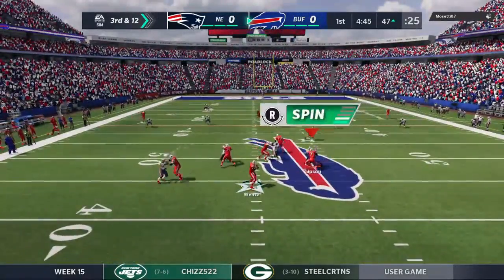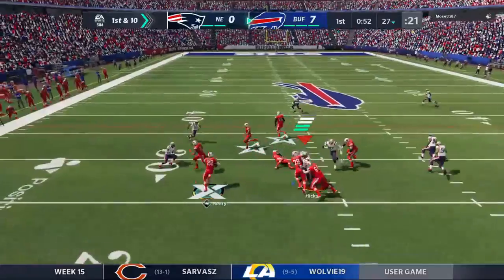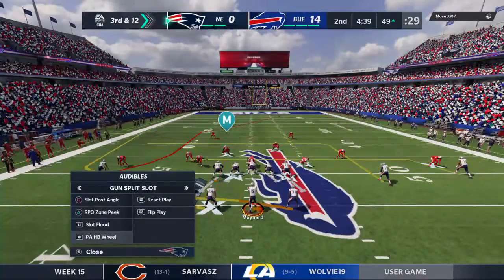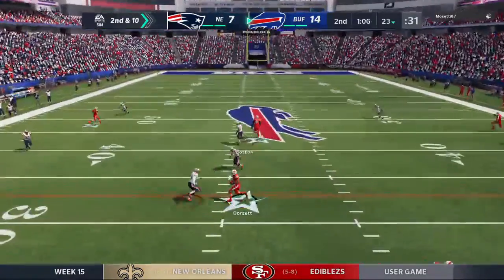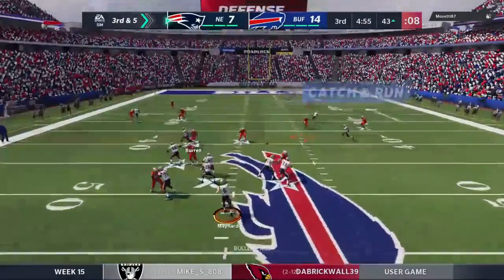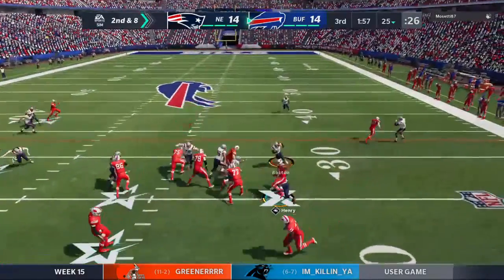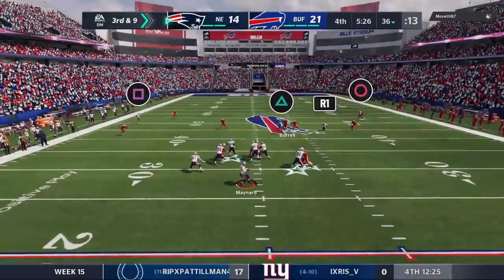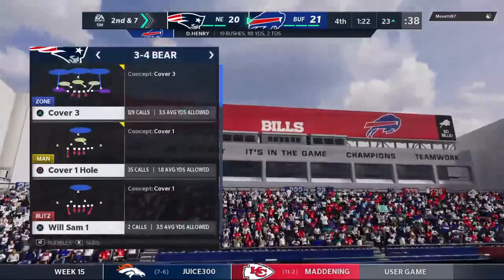rambro_black's Live PS4 Broadcast